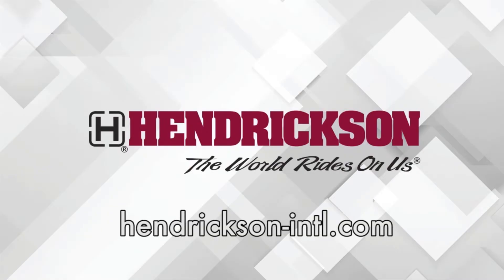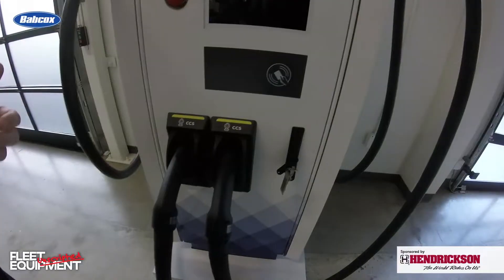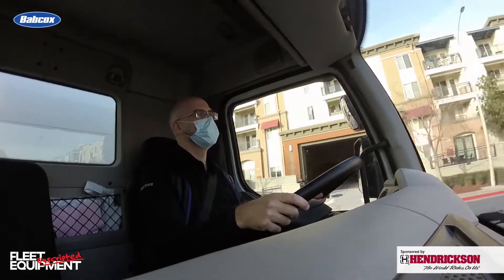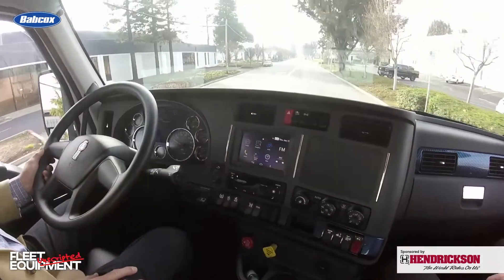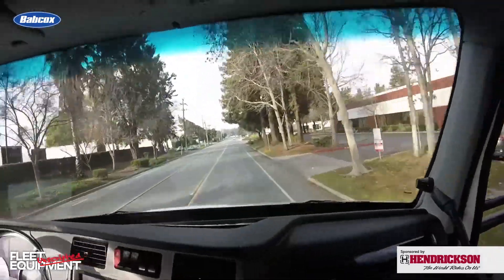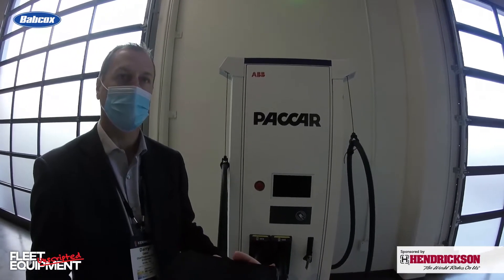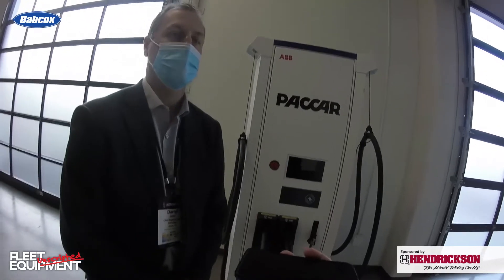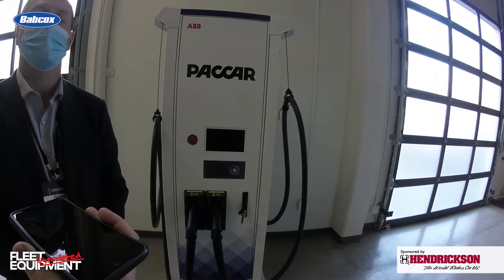Kenworth electric truck test drive, charging equipment overview | FE Unscripted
Get ready to get behind the wheel of a pair of EVs. At a media event in California, Kenworth provided the opportunity to hop behind the wheel of the medium-duty K270E cab over hauler that can cover applications from Class 3 to 8, as well as take ride in the Class 8 Kenworth T680E. The trucks were comfortable, quiet and very cool as the electric motor torque took off and regenerative braking capabilities brought us back to nearly a stop.

Just as important as the trucks are the equipment options fleets need to parse through in order to charge the batteries. Luckily, Darryl Oster, P.E., chief engineer zero emissions, PACCAR, was on-hand to give me an overview of the PACCAR charging equipment options. Watch the video above for all of his insight and charging equipment advice.